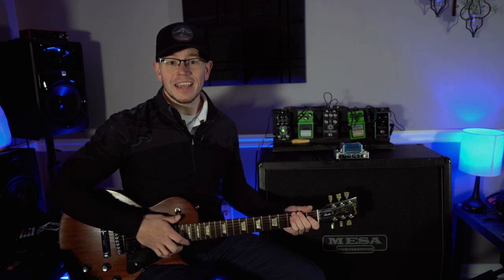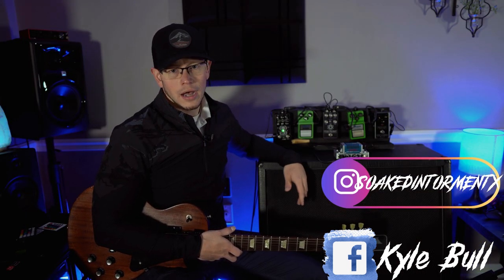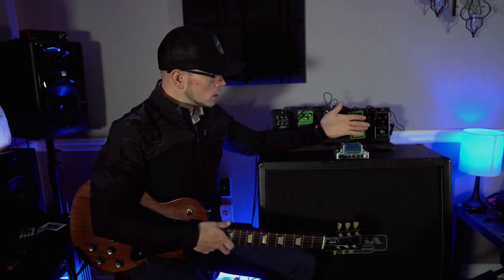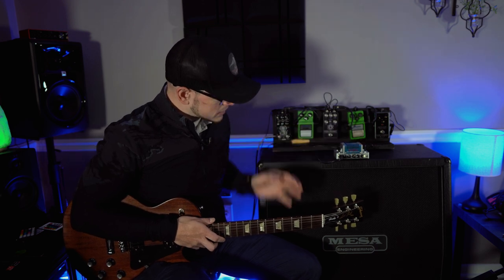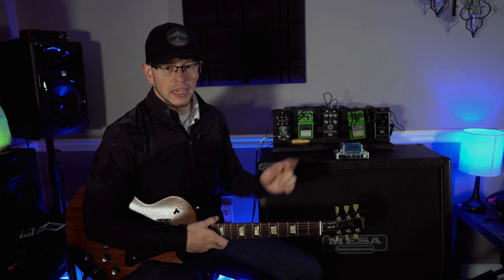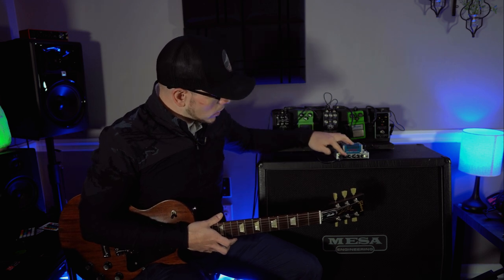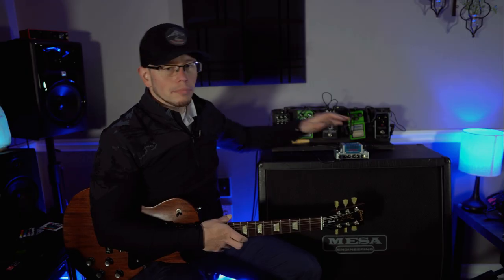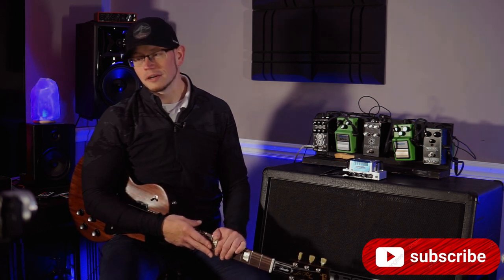The Tiniest 5150?! Hotone Vulcan Five-0 Hybrid Amp!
MXR Badass Modified OD
KHDK Ghoul JR
KHDK Ghoul Screamer
Friedman BE-OD Deluxe

My Noise Gate
My Favorite Pickups
The Picks I Use
The Strings I Use
The Straps I Use
The Instrument Cables I Use
The Speaker Cables I Use

Sony A6000
Sigma 16mm Lens
Sigma 30mm Lens
Tripods
Lighting Panel
LED Lights
Focusrite Scarlett 2i2 3rd Gen
Shure SM57
XLR Lav Mic

Follow Derrick Voricci's Channel!